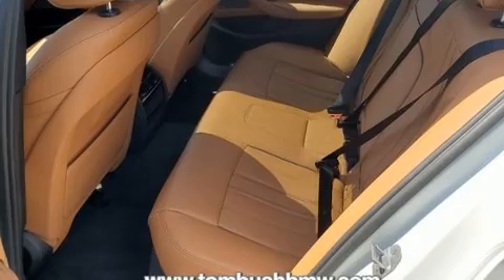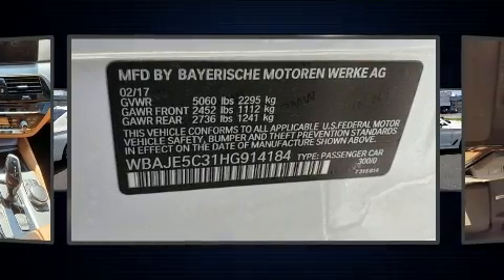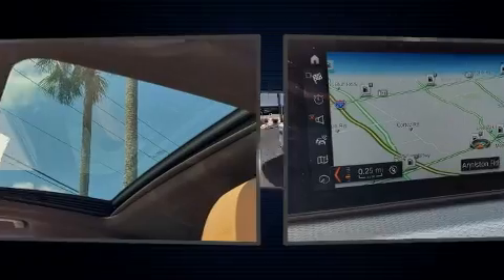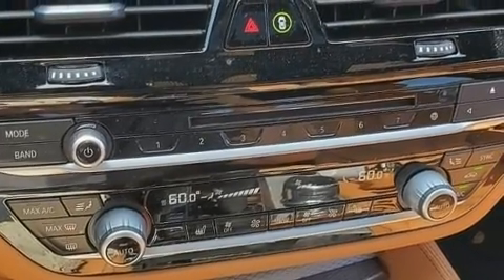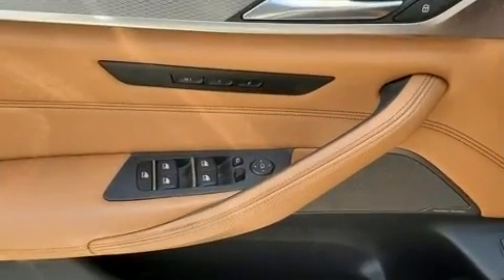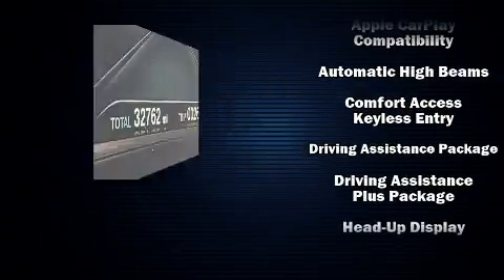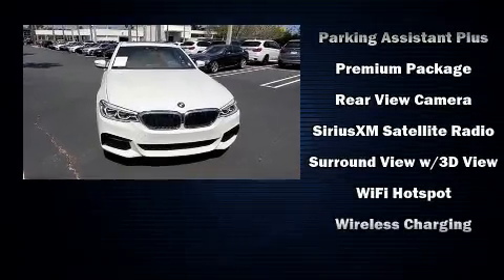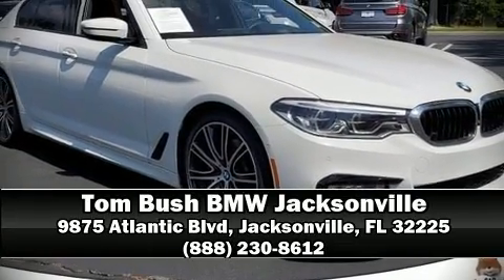2017 BMW 540i in Jacksonville, FL 32225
Climb inside the 2017 BMW 540i With fewer than 35,000 miles on the odometer, this 4 door sedan prioritizes comfort, safety and convenience. Smooth gearshifts are achieved thanks to the 3 liter 6 cylinder engine, and for added security, dynamic Stability Control supplements the drivetrain. A turbocharger further enhances performance, while also preserving fuel economy. All of the premium features expected of a BMW are offered, including: leather upholstery, automatic dimming door mirrors, air conditioning, power door mirrors and heated door mirrors, blind spot sensor, cruise control, and more. The unique heads-up display projects vehicle information onto the windshield, including speed, gear selection and engine speed. Drivers benefit by not having to take their eyes off the road. Audio features include a CD player with MP3 capability, steering wheel mounted audio controls, A 20 gigabyte hard drive, and 16 speakers, providing excellent sound throughout the cabin. BMW ensures the safety and security of its passengers with equipment such as: dual front impact airbags, front side impact airbags, traction control, brake assist, ignition disabling, an emergency communication system, and 4 wheel disc brakes with ABS. You'll never lose visibility with rain sensing wipers, which activate automatically when the drops start to fall. This vehicle has achieved Certified Pre-Owned status, by passing BMW's rigorous certification process. We know that you have high expectations, and we enjoy the challenge of meeting and exceeding them! Stop by our dealership or give us a call for more information.